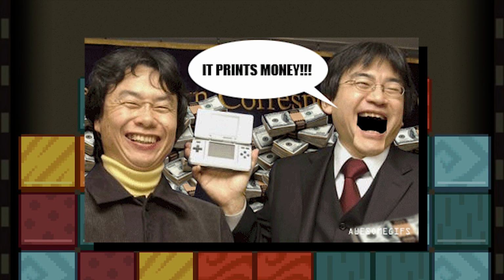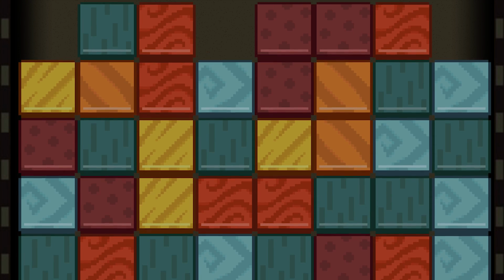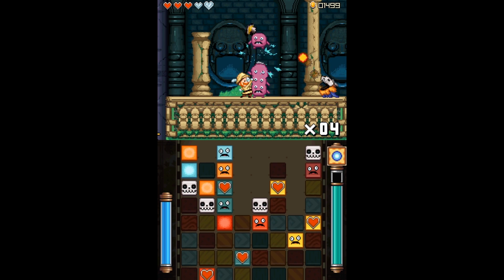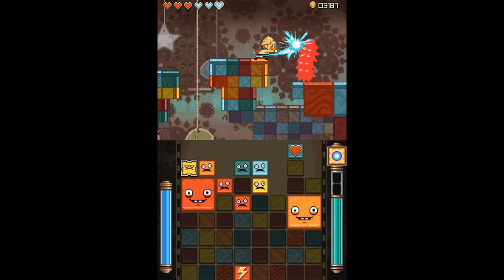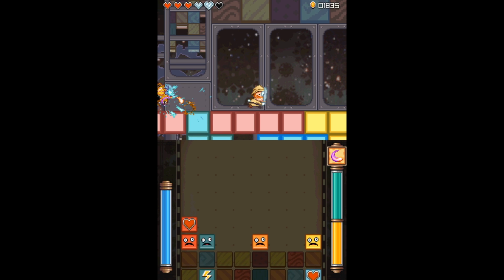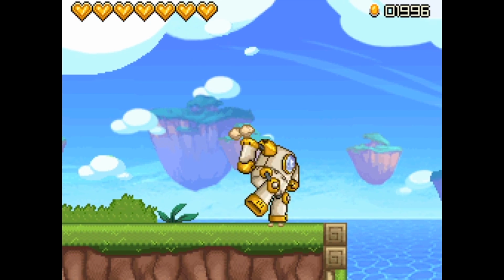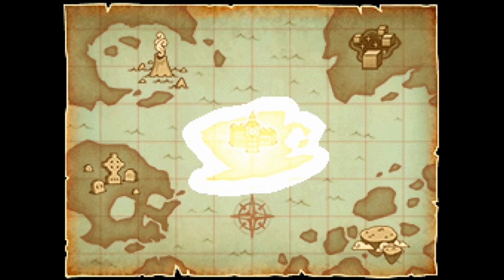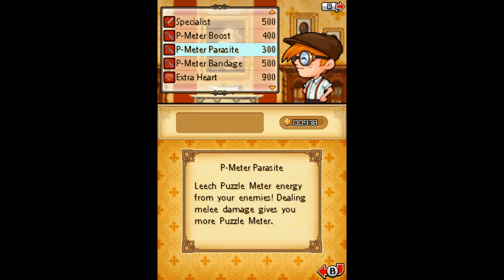Henry Hatsworth in the Puzzling Adventure Review (Nintendo DS)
Puzzle-a-go-go-baby! You want some adventure? Well come and get it! Let's get into our trust giant robot and go match some threes in this review for Henry Hatsworth in the Puzzling Adventure!

📙 📗 Links 📘 📙